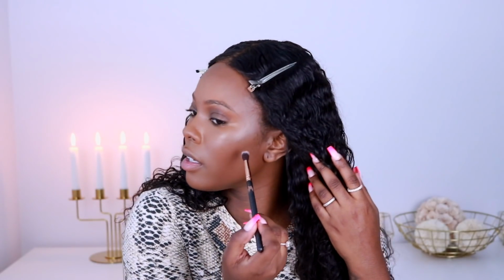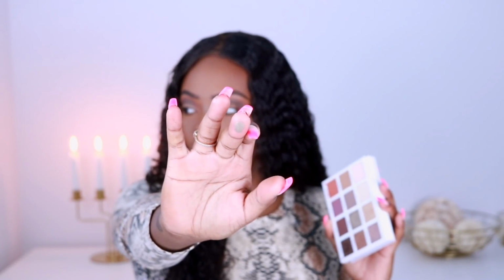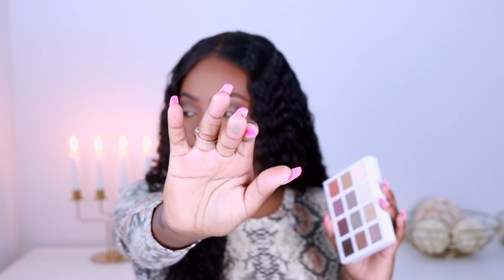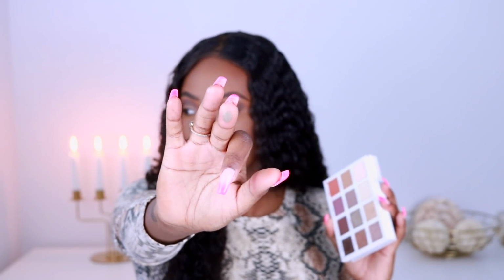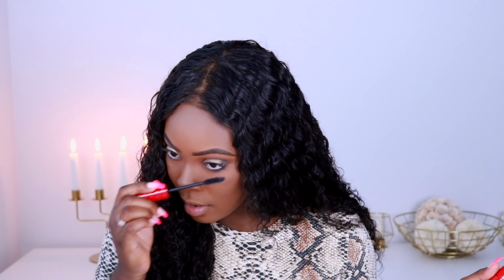Get Ready With Me | I MOVED OUT + New Foundation Routine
Other Foundation shades
Fenty - 450
MAC - NW48
Born this way - Halzenut
Total Drop Control - cocoa
Smashbox - 4.3
Maybelline FITME - 370
Huda Beauty - Coffee Bean

Use Code "PRINCESSKAAE"

Use code "LoveKae"

Use Code : "LashLove20"

A little Bit About Me :
Age : 24
Camera : Canon Rebel T6i
Editing Software : iMovie
What I Edit My pictures W/ : PS Epress , VSCO , Facetune

If you'd like to send me anything
PRINCESS KAAE
601-c EAST PALOMAR ST. PMB #134